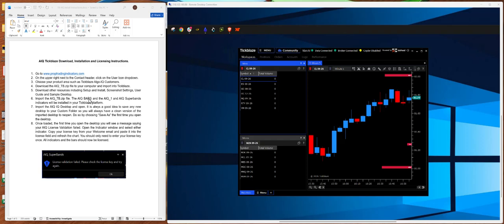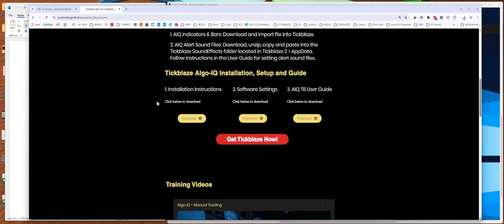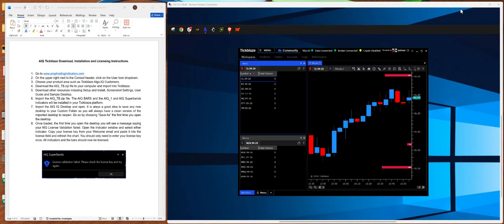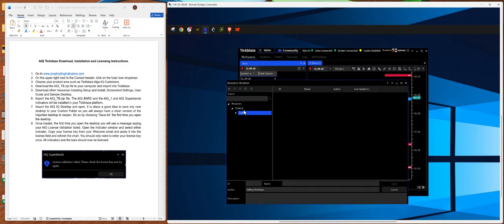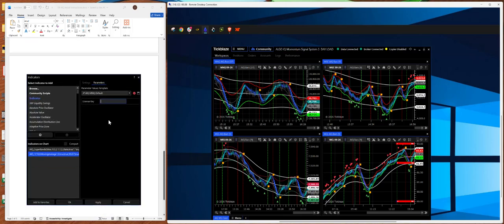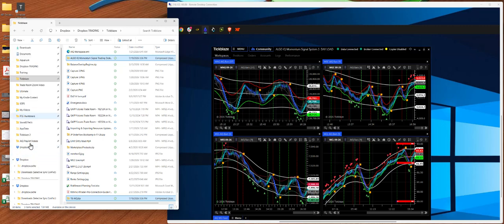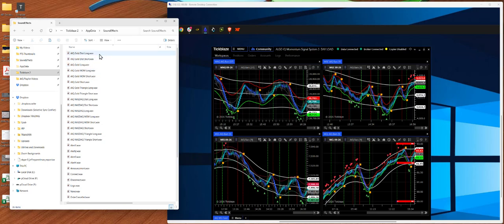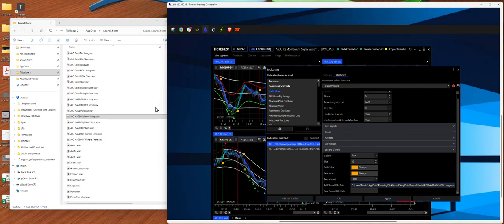Install ALGO IQ and Sound Alerts on Tickblaze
Step by step guide to installing the ALGO IQ indicators, custom Renko Bars and sound alert files onto Tickblaze.